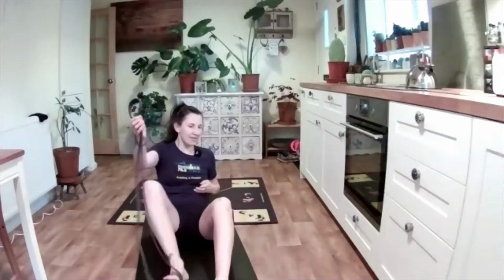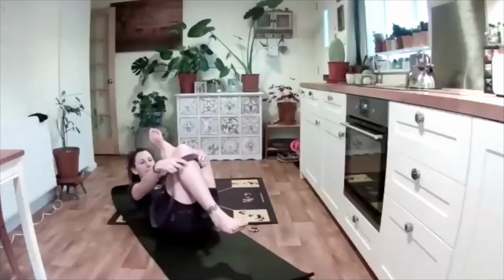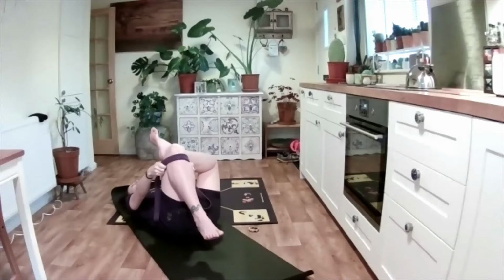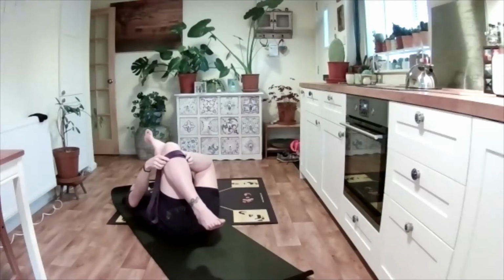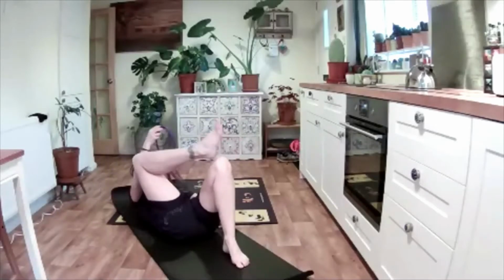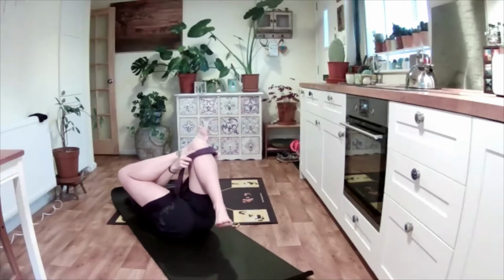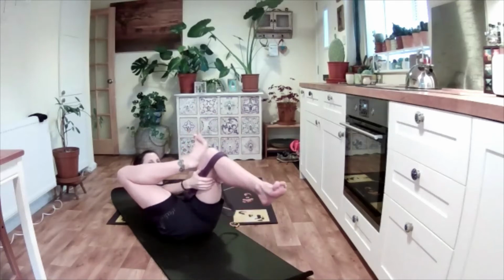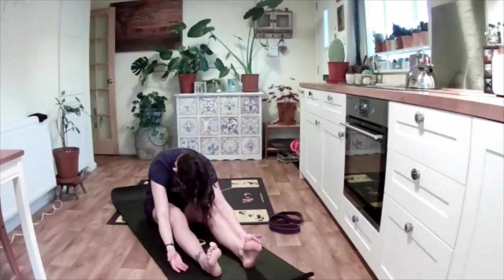10 min Gravity Yoga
Reclining pigeon pose and forward fold pose